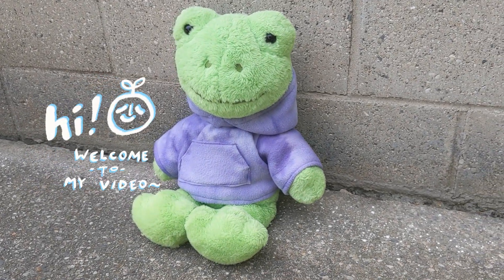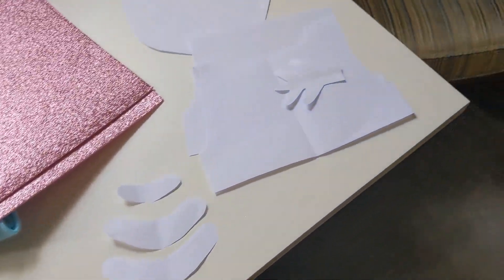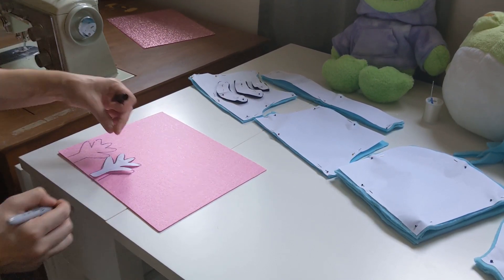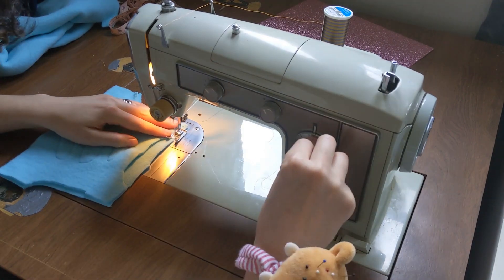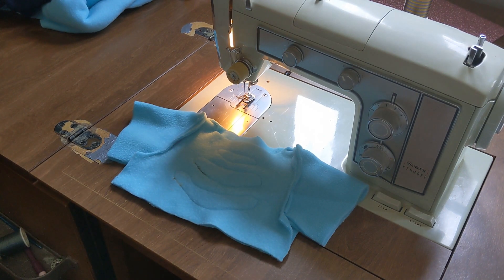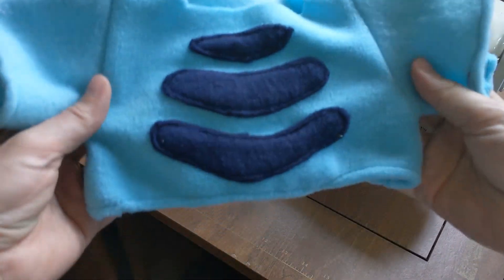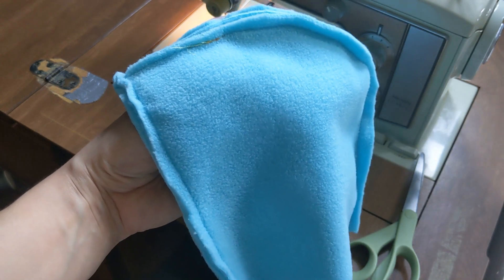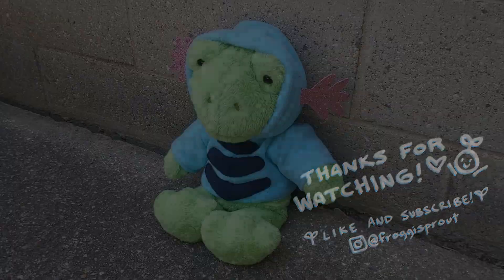Sewing a Pokemon-inspired hoodie for my Build-A-Bear frog!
Come along with me as I sew a Wooper Pokemon hoodie for my Build-A-Bear frog named Henry! I'm gonna be branching out into more crafting videos in the future so keep your eyes peeled for that!